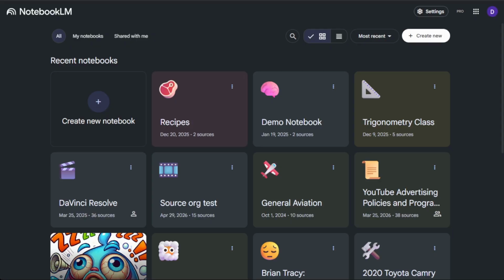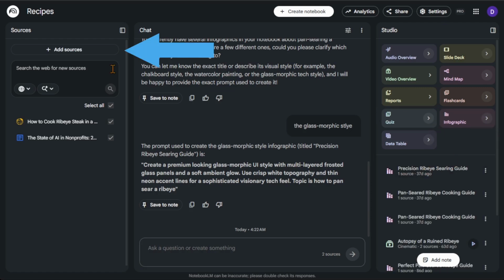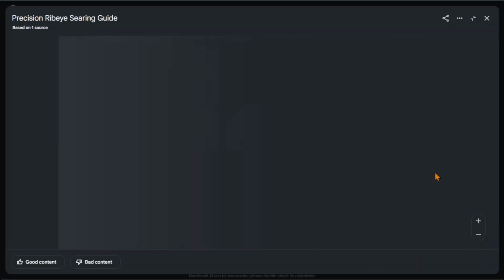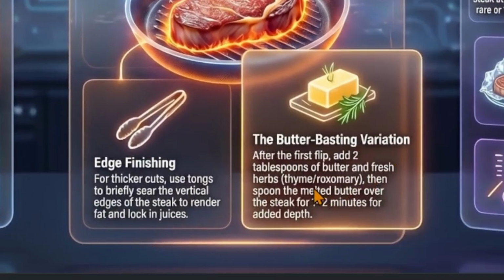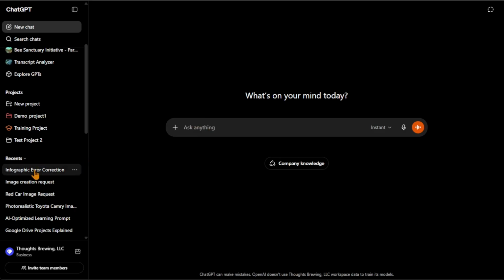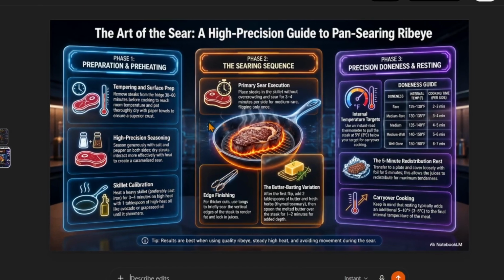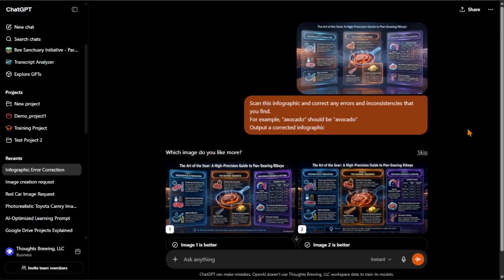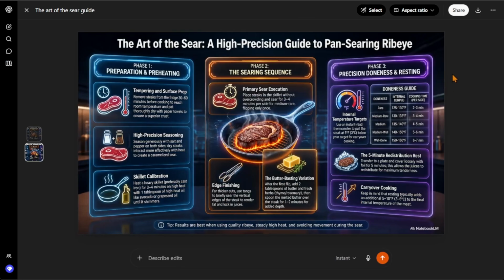Fix NotebookLM Infographics With ChatGPT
Why does NotebookLM keep misspelling words or creating wrong numbers on infographics?

Bizarre typos like "axocado" or cooking temperatures that don't make sense can waste your time when creating a NotebookLM infographic. When you change the settings to a "Detailed" layout, the background model frequently tries to render complex text structures. and misses the mark.

I'll show you the workaround we use to scrub those errors cleanly without losing your styling.

The Infographic Correction Blueprint
- Upload: Head over to ChatGPT. Use the attachment tool next to your prompt bar to upload the glitchy image directly into a new chat.
- Prompt: Tell ChatGPT to scan the visual layout for logical errors and typos. Provide at least one explicit example of a mistake it needs to fix (e.g., "Change axocado to avocado").
- Finer Touches: If the new version still skips a word, don't write a long text prompt. Select the canvas tool, brush over the broken text block, and describe the edit in plain English.

My thoughts:
- NotebookLM's infographic creator is an incredible tool, but it is fundamentally in beta.
- When forced to handle a massive volume of source data, it creates serious text issues.
- While you can technically try running this fix inside Gemini Pro or Nano Banana Pro, OpenAI's Image 2.0 engine handles structural text adjustments with much tighter consistency.

Timestamps
00:00 - How can I fix the errors in my NotebookLM infographic?
01:08 - Why does the Detailed infographic setting cause typos?
01:50 - Demo: Pan-Searing Ribeye Infographic with Errors
03:12 - What prompt fixes spelling errors on NotebookLM infographics?
06:09 - Recap: How to fix NotebookLM Infographic Text Errors